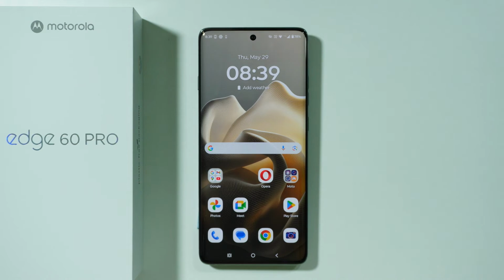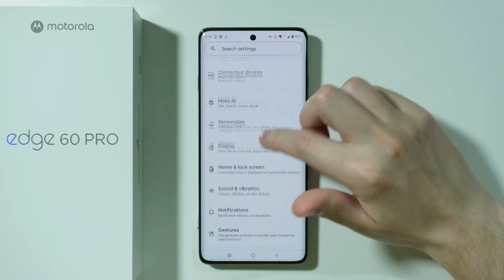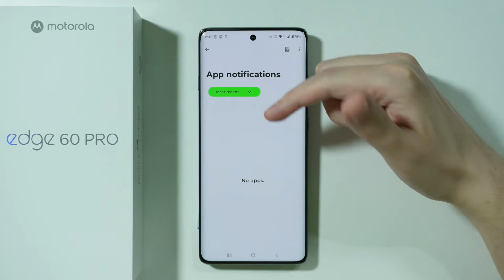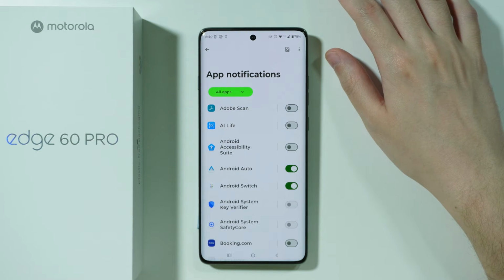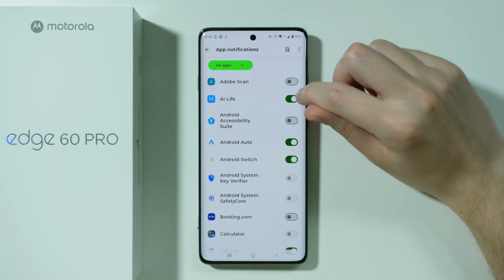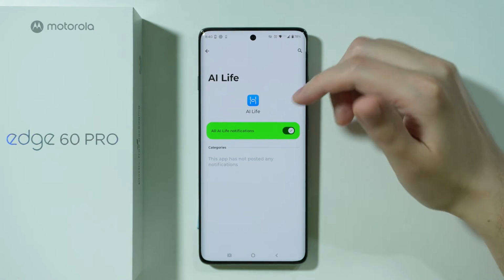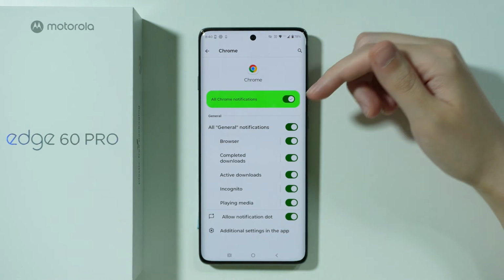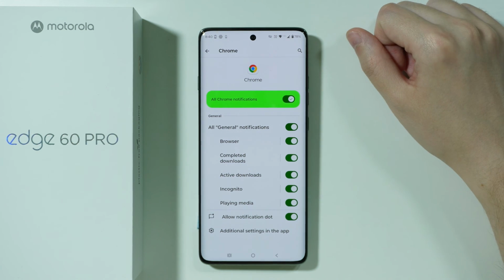Motorola Edge 60 Pro: How to Turn ON/OFF App Notifications (Manage Notifications)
Want to control which apps can send notifications on your Motorola Edge 60 Pro? This video demonstrates how to enable or disable notifications for individual apps through the settings menu. Learn how to manage notification categories, priority levels, and sound preferences for each application installed on your Motorola Edge 60 Pro. Discover advanced options like setting custom notification sounds, vibration patterns, and lock screen visibility for complete control over your alerts.